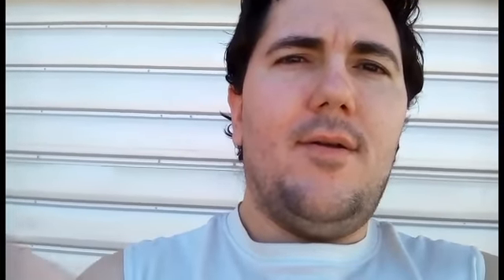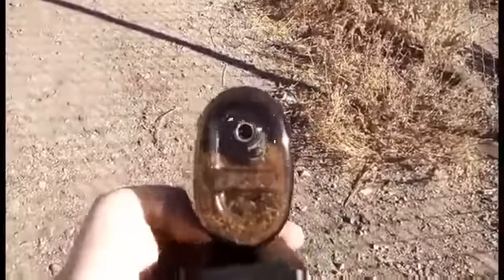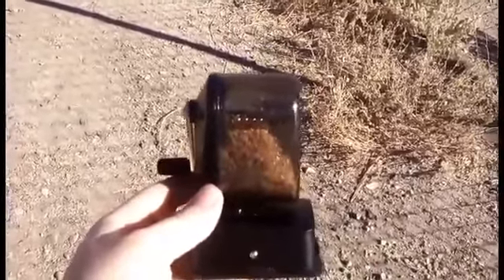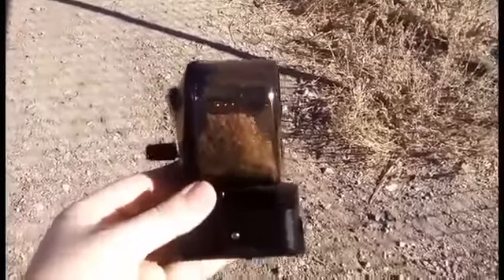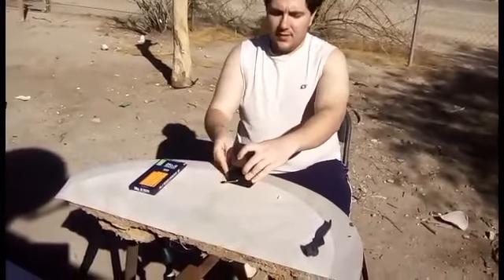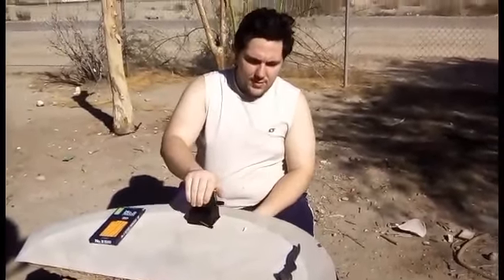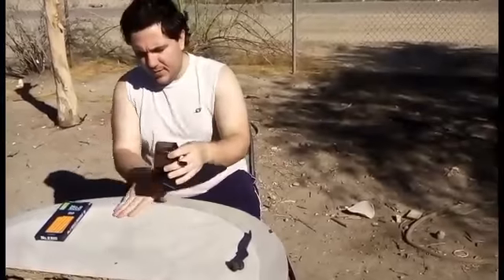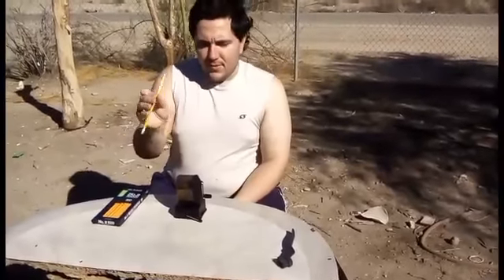Pencil Sharpener Review with CasualBarehn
Today I show you a very nice and efficient pencil sharpener. I probably should have done this at the table, but my brain was in denial :)